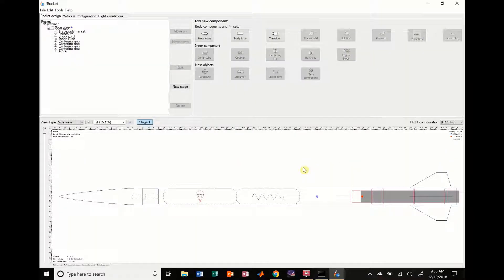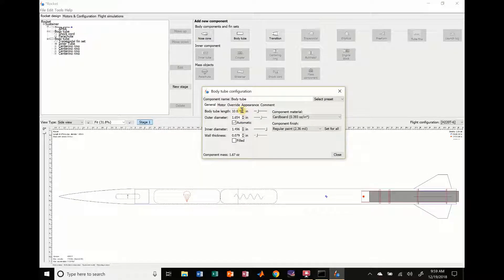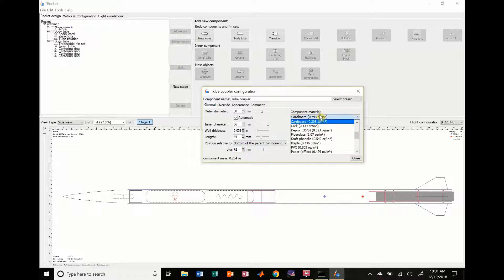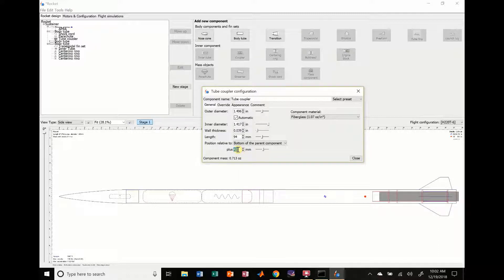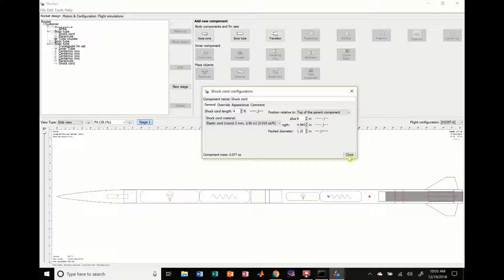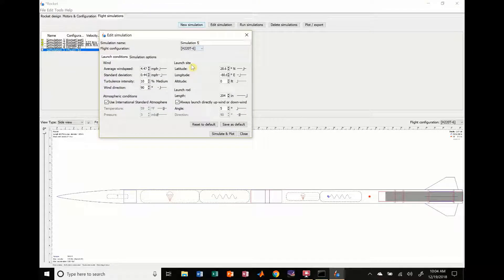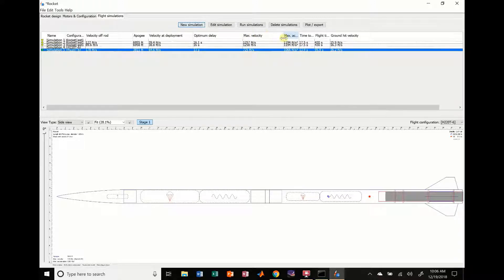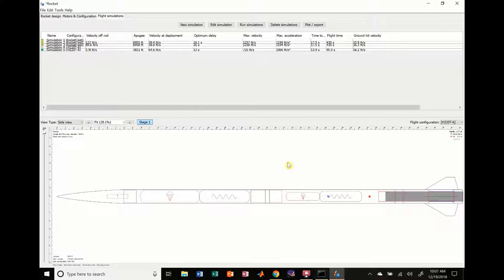OpenRocket Tutorial (3 of 5): Dual Deployment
Learn how to convert your original single stage and single deployment rocket into dual deployment. This is extremely useful when your rockets reach high altitudes and you do not want to chase them for miles as they slowly drift back to Earth.